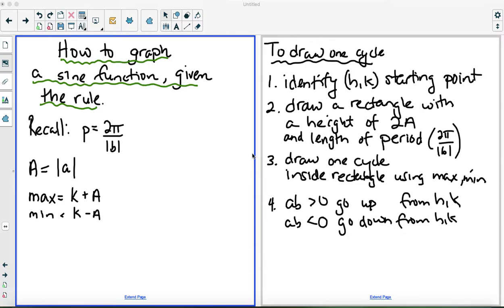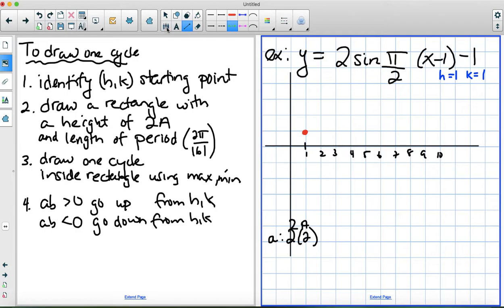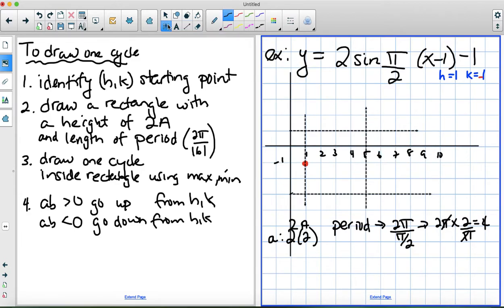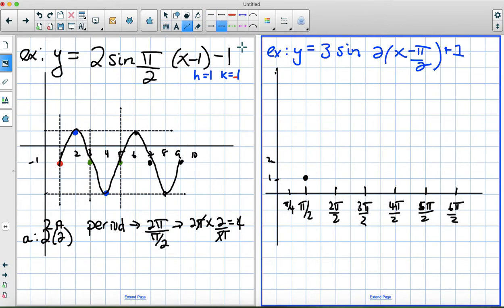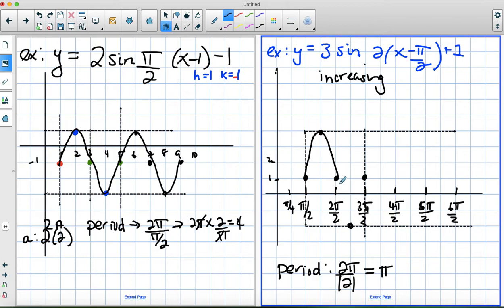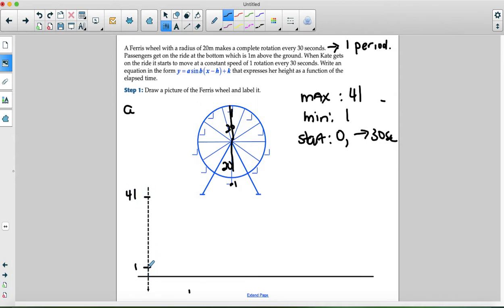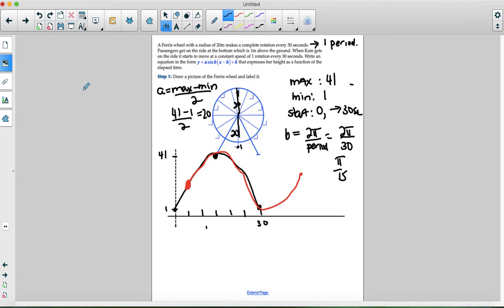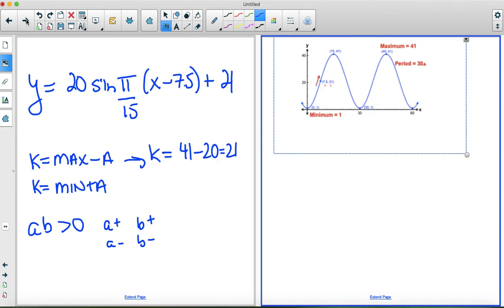sine function how to graph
how to graph a transformed sine function